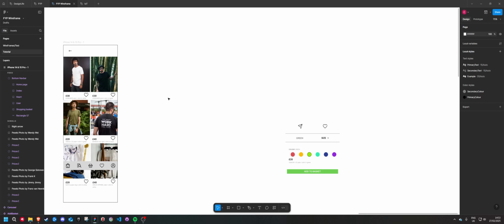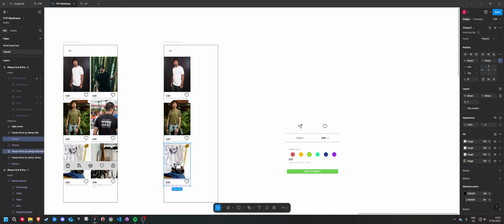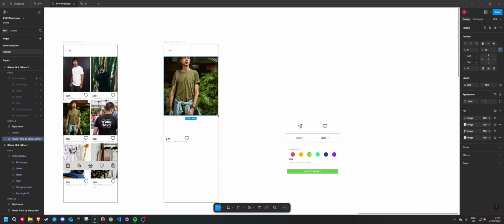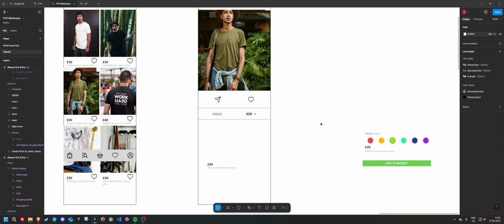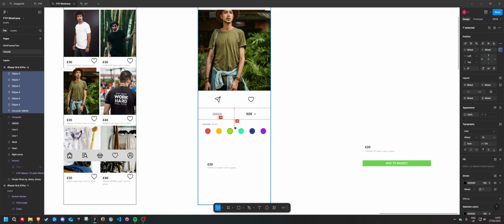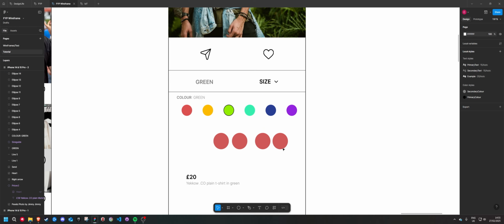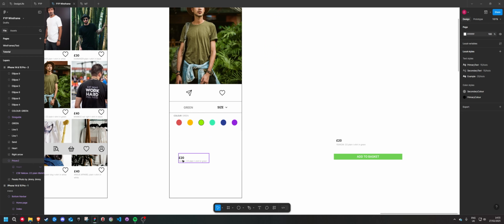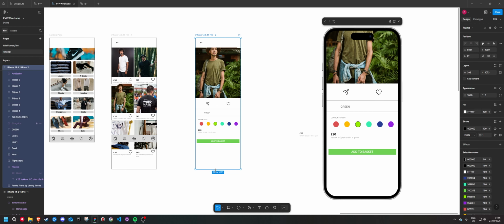Figma Individual Product Tutorial